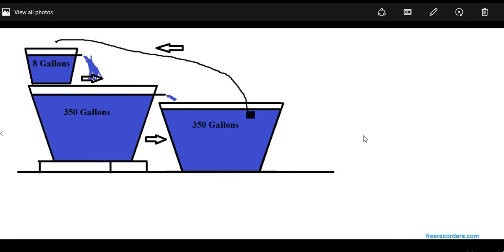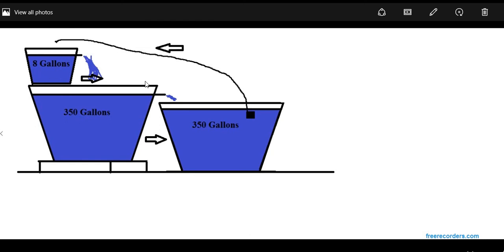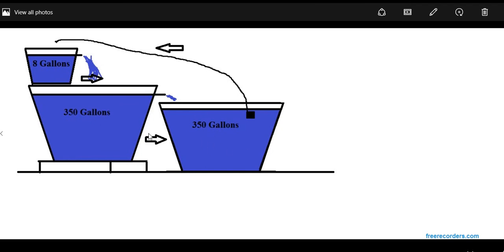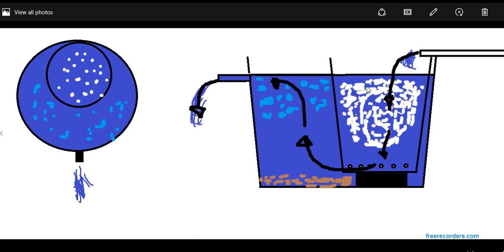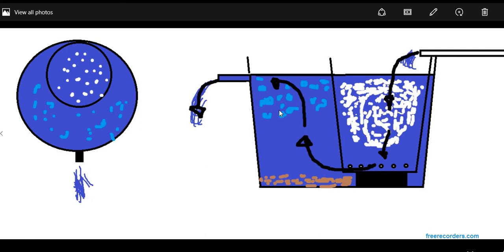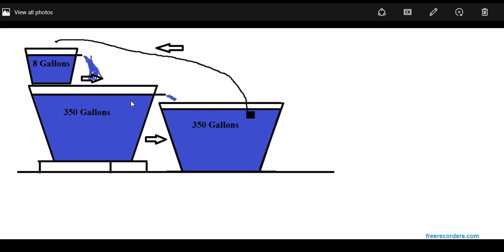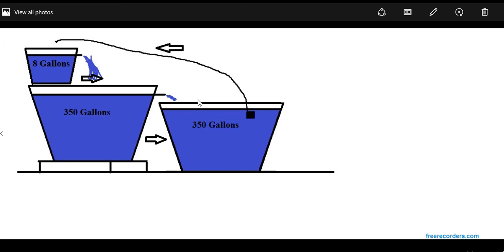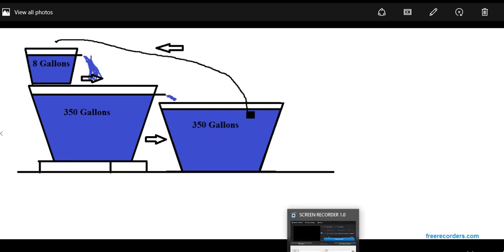Outdoor Guppy and Pleco Pond Plans